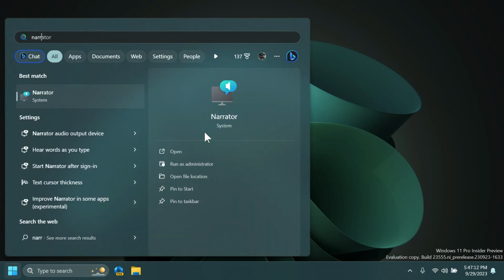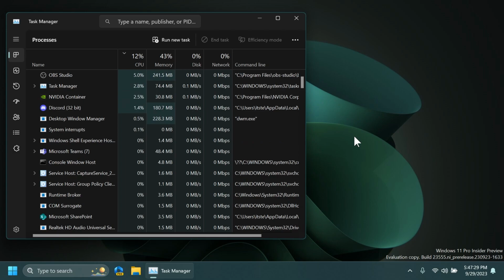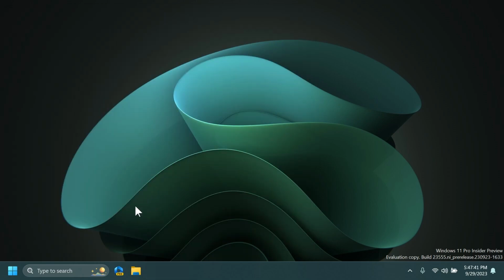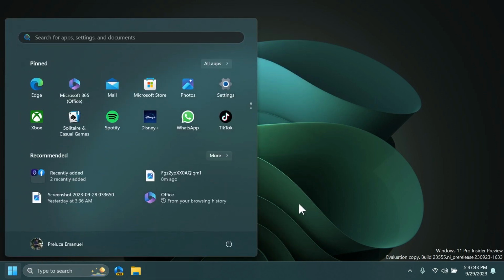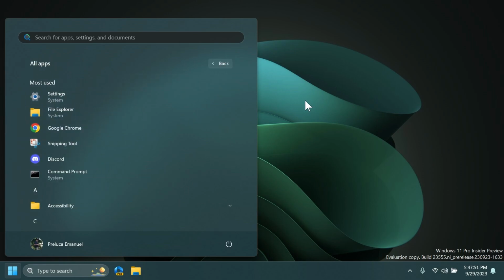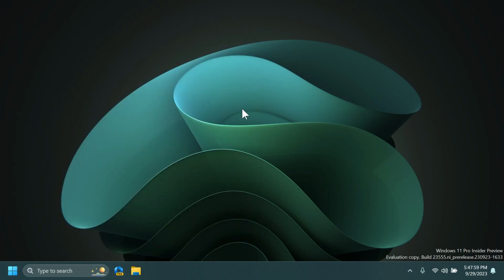New Windows 11 Build 23555 – Copilot AI Fix, Task Manager and more (Dev)